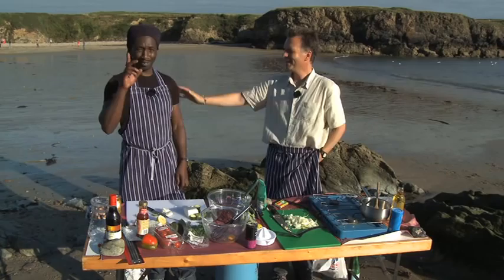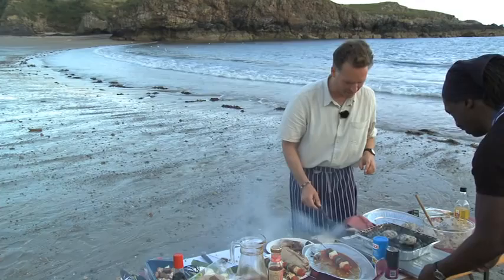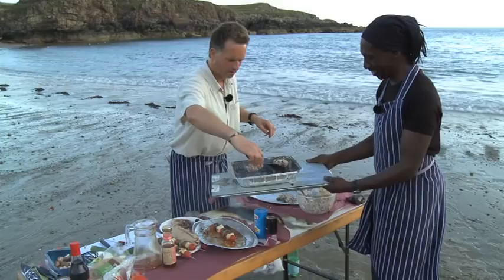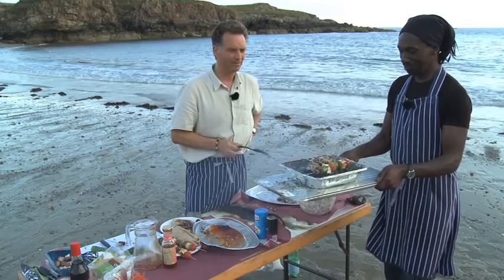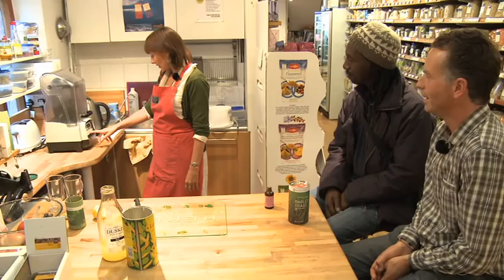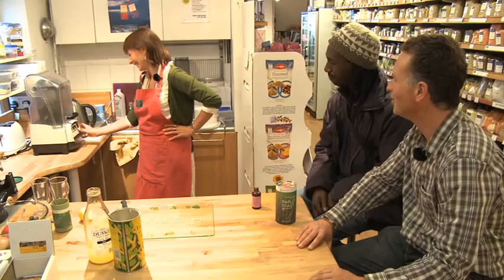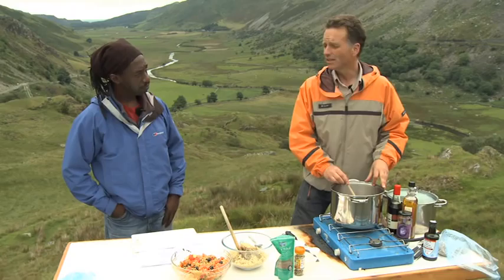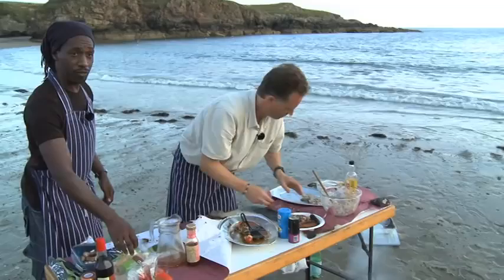Heavens Kitchen with Keith & Floyd produced by John Kovacs Candlelight Pictures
Heavens Kitchen with Keith & Floyd vegetarian cooking
produced by John Kovacs Candlelight Pictures